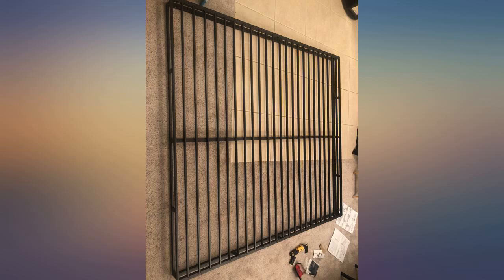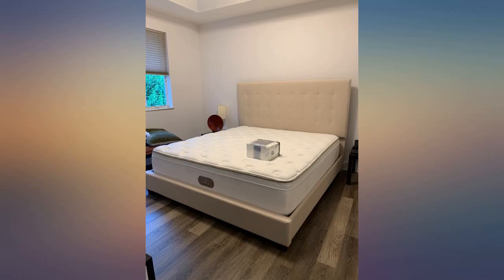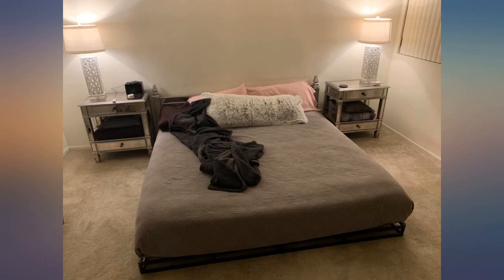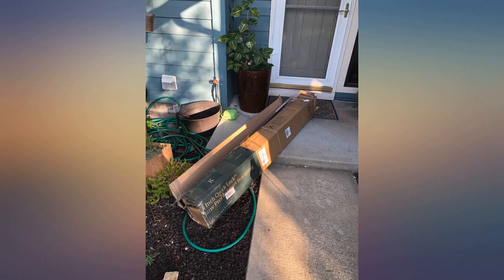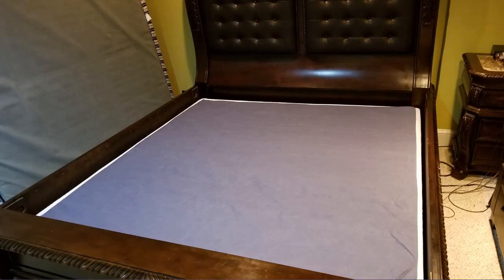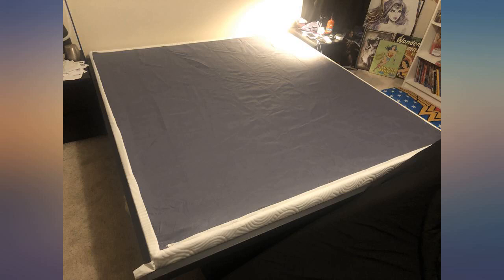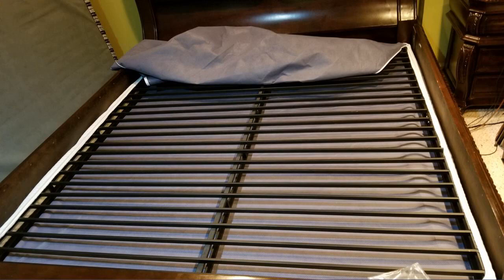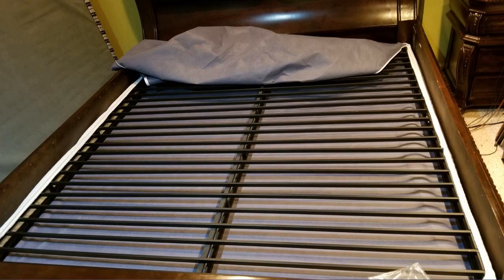ZINUS Quick Lock Metal Smart Box Spring // 4 Inch Mattress Foundation // Strong review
ZINUS Quick Lock Metal Smart Box Spring // 4 Inch Mattress Foundation // Strong Metal Structure // Easy Assembly, King

Main Features:
- Steel Interior Frame With Steel Slats and a Poly Jacquard Cover
- HASSLE & HEADACHE FREE - The Quick Lock Metal Smart Box Spring comes together with easy-to-follow instructions, fewer bolts and absolutely no headaches; assembly that's intuitive and packaging that seems to defy the laws of physics - now that's what we call a new-age box spring
- DURABLY ENGINEERED - A durable steel frame is used to construct the interior framework of this foundation; twin size supports a maximum weight capacity of 350 lbs, while all other sizes can support up to 700 lbs
- LOW PROFILE DESIGN - A 4 inch height is perfect for taller mattresses or for those who enjoy their bed lower to the floor
- THOUGHTFULLY PACKAGED - All parts, tools and instructions are packed into one compact box that ships straight to your door; Quick Snap assembly system makes set-up intuitive and stress-free
- Worry-free 5 year limited warranty included; box spring only, a bed frame or platform bed is required to support this foundation and is sold separately